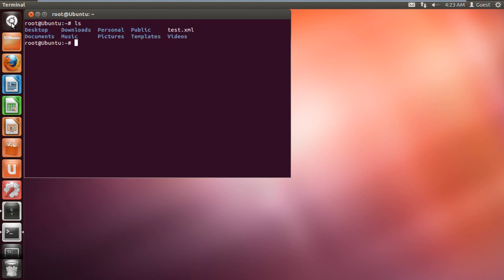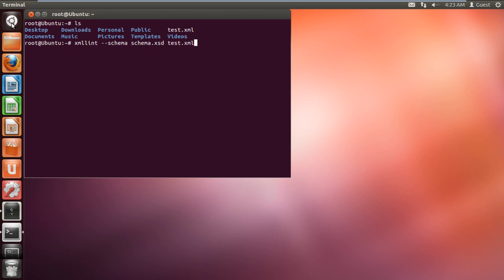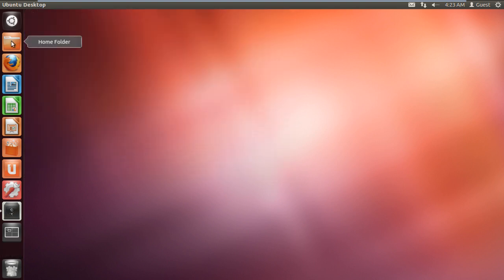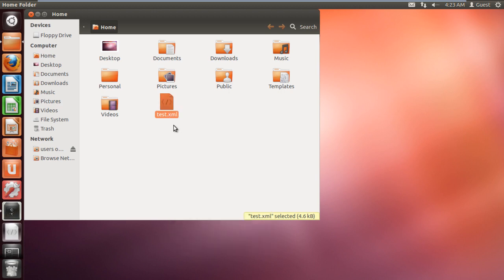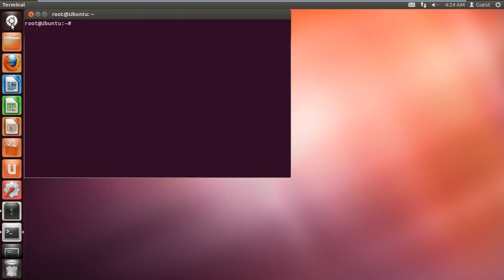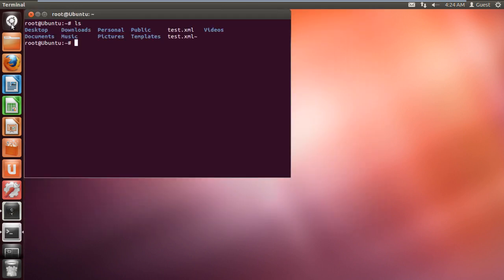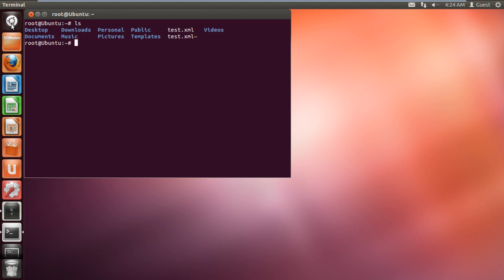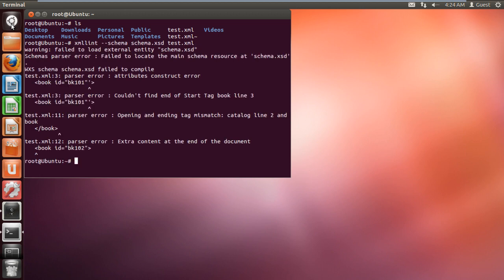How to Validate XML XSD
In this tutorial, we will guide you how to validate xml xsd. Furthermore, we will teach you how to check for errors that might arise during the process.

In this tutorial, we will guide you how to validate xml xsd. With xml validator, xsd files can be easily validated. Furthermore, you can check for errors that might occur during the valication process.

So let us get started with our "how to validate xml xsd" tutorial. First of all, click on the dash and open up the terminal application.

Step 2 -- View contents of home directory

With that done, type the command "ls" and hit the enter key. This will show you the contents of the Home directory. Over here you can see the test.xml file being displayed over here.

Step 3 -- Validation command

Now type:
xmllint --schema schema.xsd test.xml. Hit the enter key when you are done.

Step 4 -- Validation successful

With that done you will see that your xml file has been validated without any errors.

Step 5 -- Open xml in text editor

Now let's go to the home directory and right click on the xml file. Over here, let's open it with the Text Editor.

Step 6 -- Make changes to the xml file

Now let's make some changes in the xml file over there. For example, you can add a single quote over there and then save the changes made.

Step 7 -- Check error

Now let's type the same command and use the same file which we edited earlier in the text editor.

You will notice that an error has occurred due to the changes that we made earlier. In this manner, you can use the xml validator for xsd files.